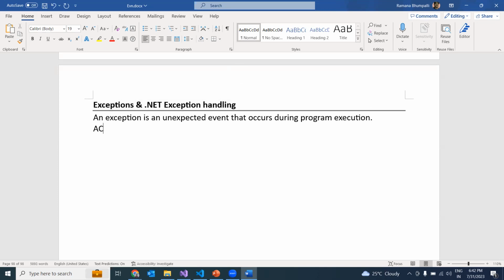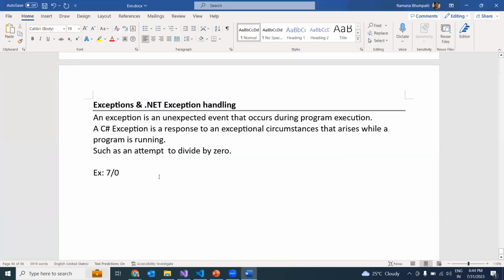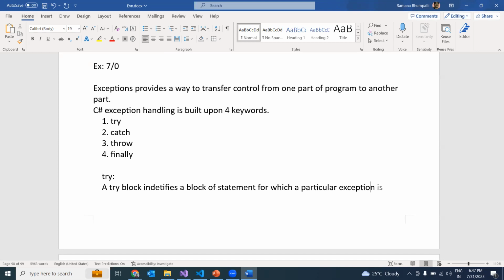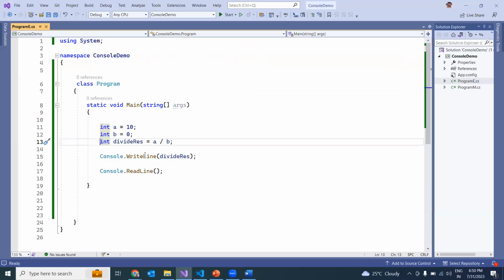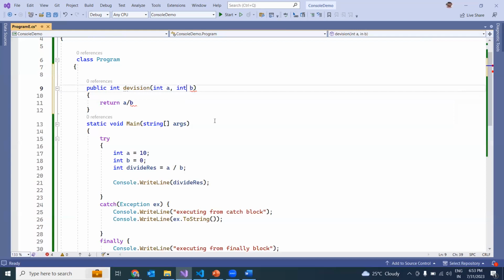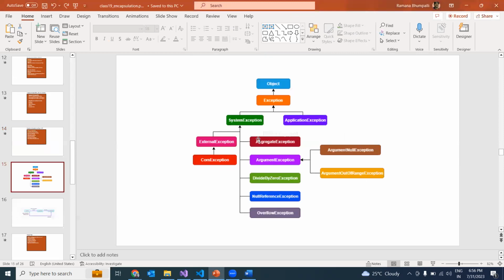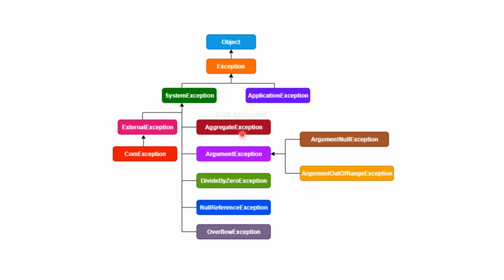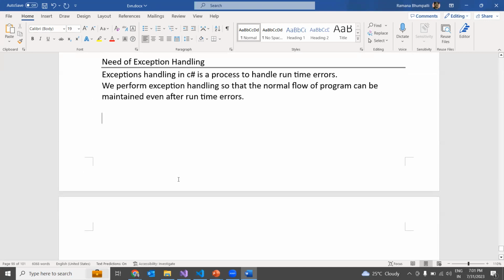Exceptions & .NET Exception Handling